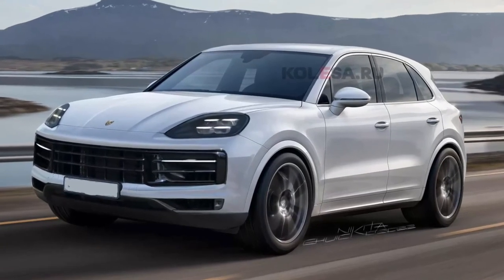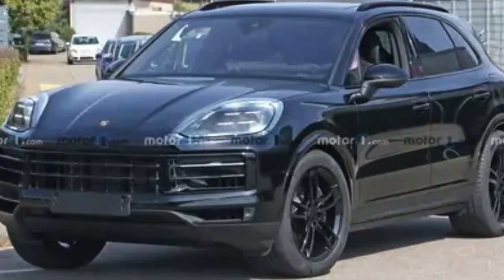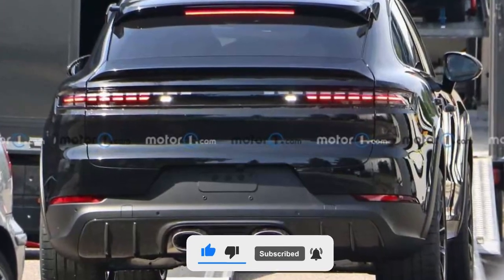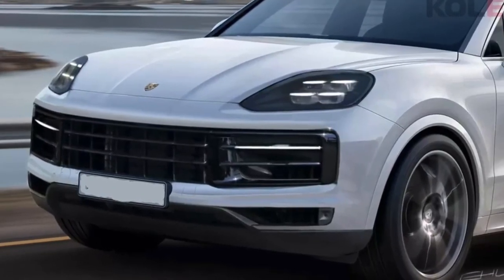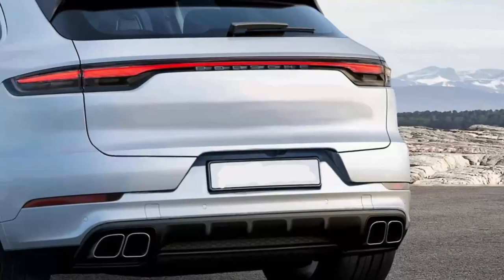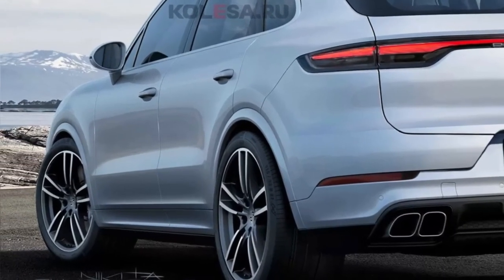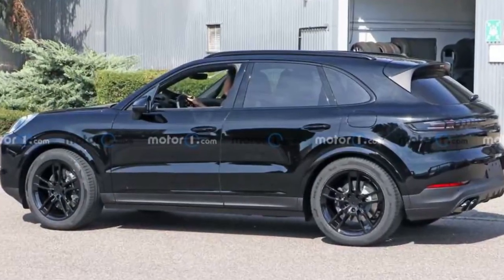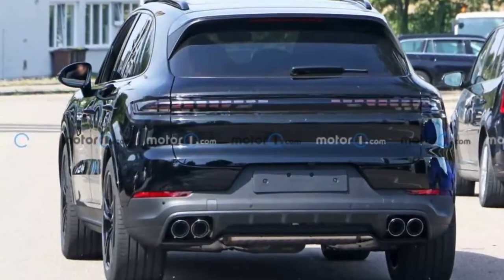NEW Porsche Cayenne 2023 — FACELIFT. Redesign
2023 porsche cayenne
porsche cayenne 2023
porsche cayenne
suv
2023 porsche cayenne coupe
facelift
2023 porsche cayenne facelift
new cars
2023
camouflage
2022 porsche cayenne
testing
test